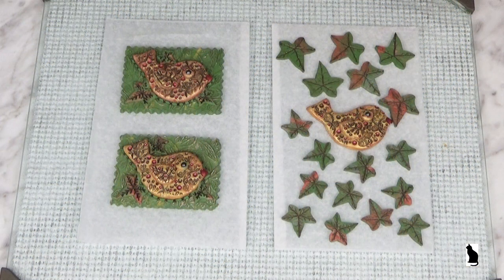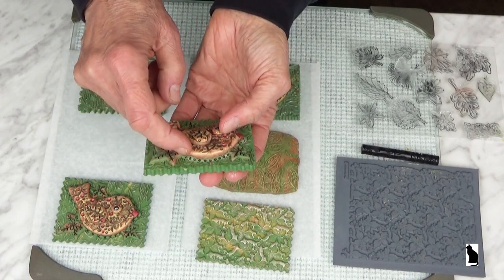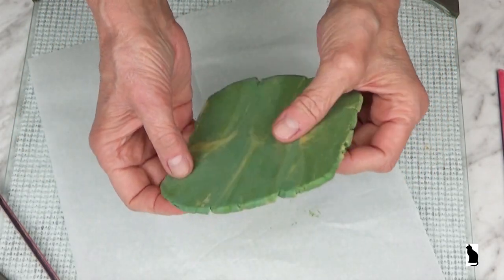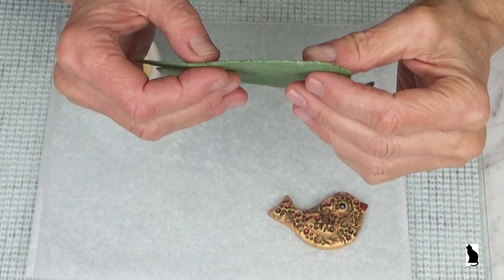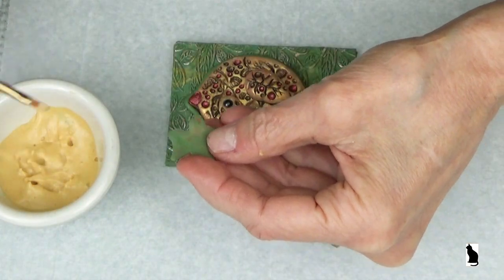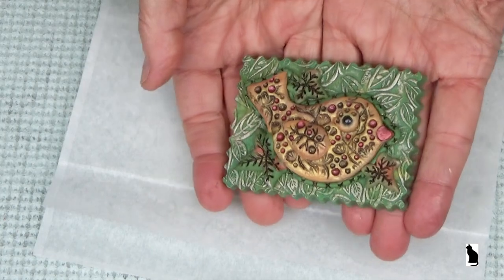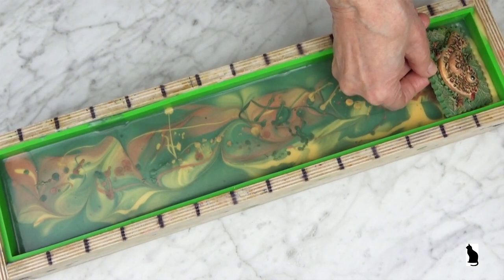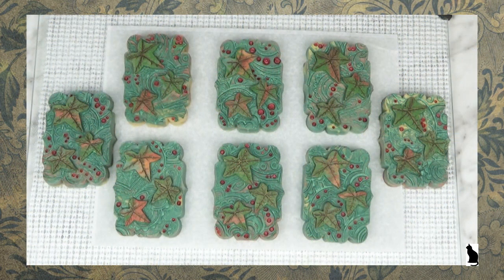"L'OISEAU"- soap making tutorial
Spring has finally arrived and the birds are starting to return.  The leaves however will take several more weeks to open.  This soap making tutorial will show you how to make an attractive soap topper.  A soap topped is used to accent a bar of soap with a focal design that is creative, in other words, "eye candy" for soap.  Soap toppers are easy and fun to make.

Fragrance oil:  Citrus Showers, a dupe of the Lush fragrance Avobath.

Tools:  mostly from Amazon and occasionally from Etsy.

Many many thanks to my subscribers and viewers of this channel.  I appreciate your continued support and attention.  I wish all of you health and wellness.  Blessings to you all and to your loved ones.

Moonrise by Reed Matthis